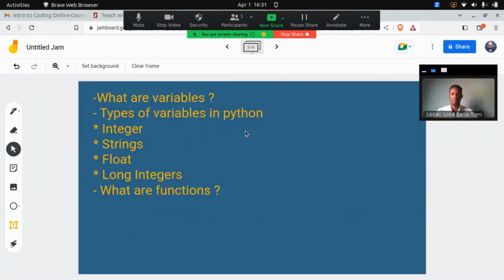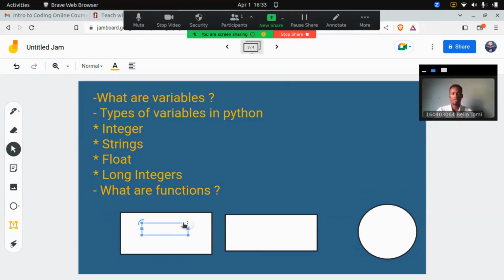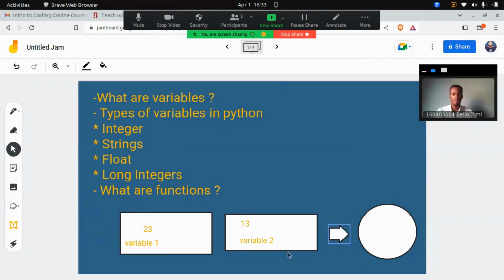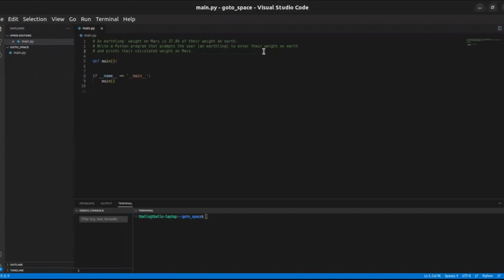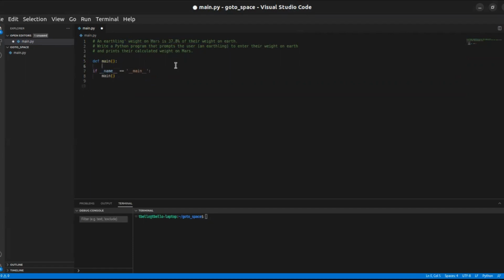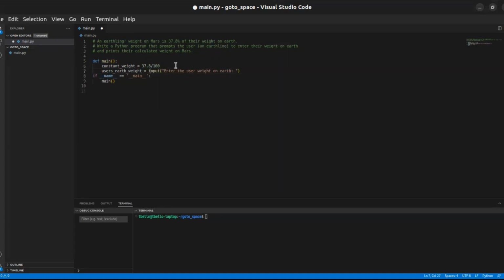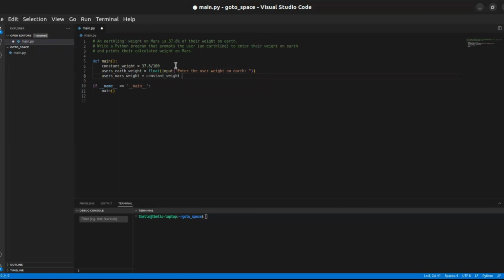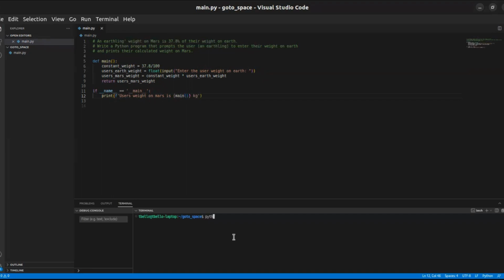Introduction to Python